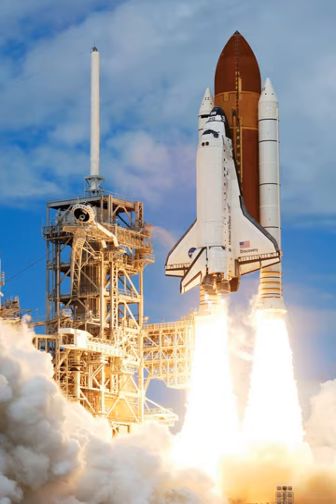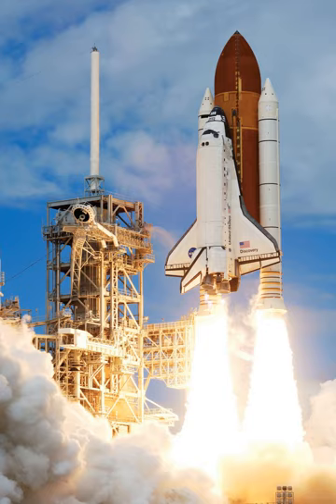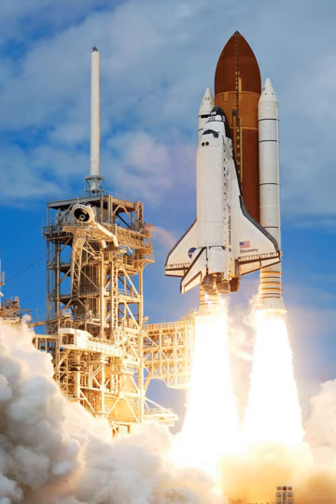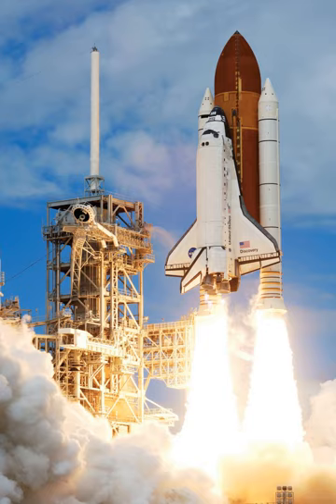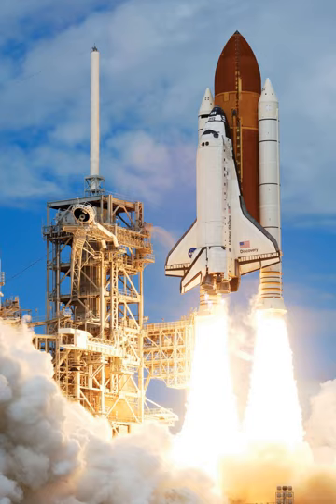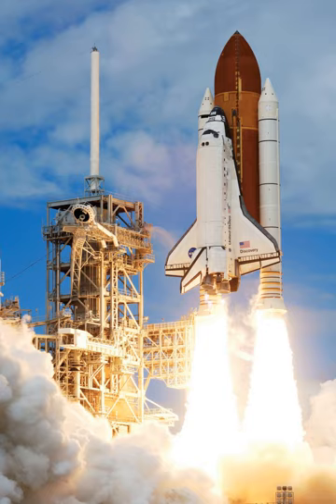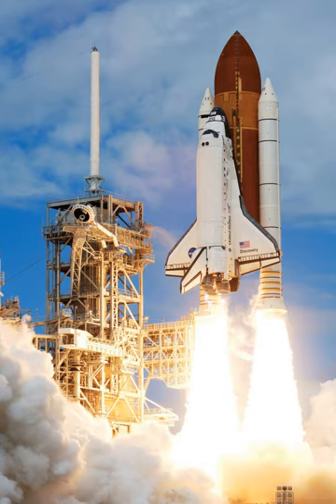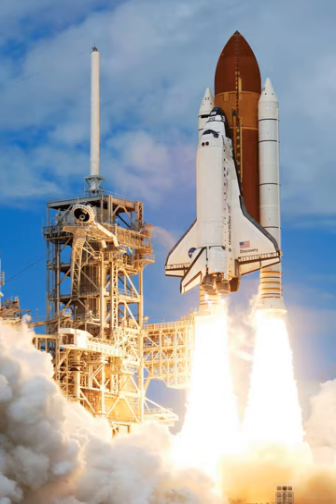Rockwell Space Shuttle | Wikipedia audio article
00:04:01 1 Overview
00:10:20 2 Design and development
00:10:30 2.1 Historical background
00:12:28 2.2 Design process
00:18:05 2.3 Development
00:21:48 2.4 Testing
00:25:14 3 Description
00:30:00 3.1 Orbiter vehicle
00:32:41 3.2 External tank
00:33:30 3.3 Solid rocket boosters
00:35:02 3.4 Orbiter cargo bay add-ons
00:36:08 3.4.1 Spacelab
00:37:55 3.5 Flight systems
00:44:30 3.6 Orbiter markings and insignia
00:49:03 3.7 Upgrades
00:57:23 3.8 Specifications
01:04:34 4 Mission profile
01:04:44 4.1 Launch preparation
01:07:22 4.2 Launch
01:20:34 4.3 In orbit
01:21:45 4.4 Re-entry and landing
01:27:17 4.5 Post-landing processing
01:29:28 4.6 Landing sites
01:30:36 4.7 Risk contributors
01:32:18 5 Fleet history
01:32:28 5.1 Flight timeline
01:32:37 5.2 Major events
01:32:59 5.3 Disasters
01:35:03 5.4 Retirement
01:37:06 5.5 Distribution of orbiters and other hardware
01:38:09 5.5.1 Orbiters on display
01:43:53 5.5.2 Orbiter replicas on display
01:45:36 5.5.3 Hardware on display
01:47:02 6 In popular culture
01:50:40 7 See also

- Socrates

SUMMARY
The Space Shuttle was a partially reusable low Earth orbital spacecraft system operated by the U.S. National Aeronautics and Space Administration (NASA) as part of the Space Shuttle program.  Its official program name was Space Transportation System (STS), taken from a 1969 plan for a system of reusable spacecraft of which it was the only item funded for development. The first of four orbital test flights occurred in 1981, leading to operational flights beginning in 1982.  In addition to the prototype whose completion was cancelled, five complete Shuttle systems were built and used on a total of 135 missions from 1981 to 2011, launched from the Kennedy Space Center (KSC) in Florida. Operational missions launched numerous satellites, interplanetary probes, and the Hubble Space Telescope (HST); conducted science experiments in orbit; and participated in construction and servicing of the International Space Station.  The Shuttle fleet's total mission time was 1322 days, 19 hours, 21 minutes and 23 seconds.Shuttle components included the Orbiter Vehicle (OV) with three clustered Rocketdyne RS-25 main engines, a pair of recoverable solid rocket boosters (SRBs), and the expendable external tank (ET) containing liquid hydrogen and liquid oxygen.  The Space Shuttle was launched vertically, like a conventional rocket, with the two SRBs operating in parallel with the OV's three main engines, which were fueled from the ET. The SRBs were jettisoned before the vehicle reached orbit, and the ET was jettisoned just before orbit insertion, which used the orbiter's two Orbital Maneuvering System (OMS) engines. At the conclusion of the mission, the orbiter fired its OMS to de-orbit and re-enter the atmosphere.  The orbiter then glided as a spaceplane to a runway landing, usually to the Shuttle Landing Facility at Kennedy Space Center, Florida or Rogers Dry Lake in Edwards Air Force Base, California. After landing at Edwards, the orbiter was flown back to the KSC on the Shuttle Carrier Aircraft, a specially modified Boeing 747.
The first orbiter, Enterprise, was built in 1976, used in Approach and Landing Tests and had no orbital capability. Four fully operational orbiters were initially built: Columbia, Challenger, Discovery, and Atlantis. Of these, two were lost in mission accidents: Challenger in 1986 and Columbia in 2003, with a total of fourteen astronauts killed. A fifth operational (and sixth in total) orbiter, Endeavour, was built in 1991 to replace Challenger. The Space Shuttle was retired from service upon the conclusion of Atlantis's final flight on July 21, 2011.  The U.S. has since relied on the Russian Soyuz spacecraft to transport astronauts to the Internation ...